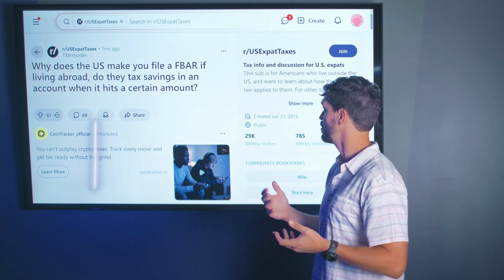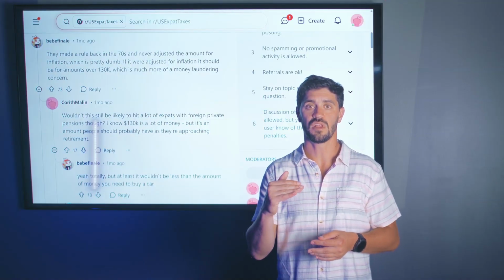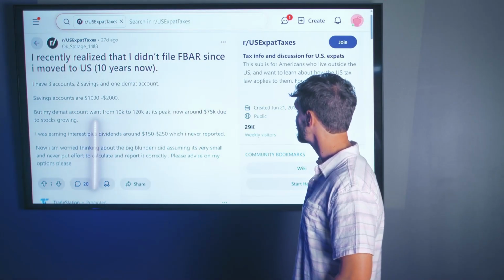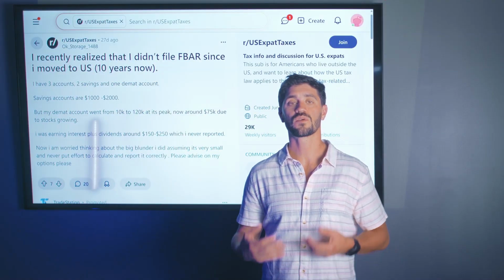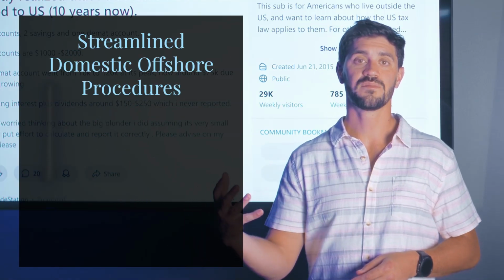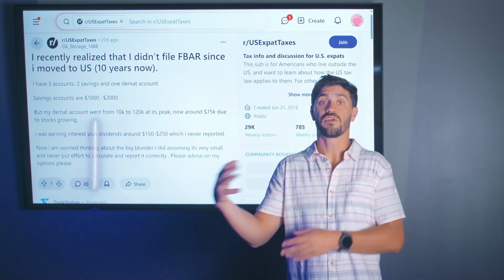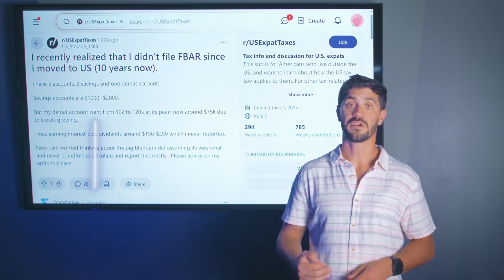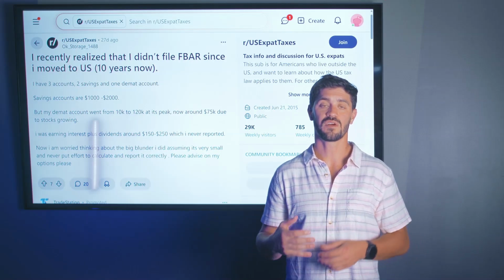FBAR Mistakes That Cost Expats Thousands (Reddit Q&A)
Think the FBAR is a tax? It's not - but missing it can still cost you thousands.

In this episode, Alex pulls two real questions from Reddit and breaks down what every US expat needs to understand about foreign account reporting. The first asks where the FBAR actually came from and why the IRS cares. The second comes from someone who realized - 10 years in - they'd never filed one, with accounts that grew well past the threshold.

Alex walks through the history of the FBAR, why the $10,000 threshold has been frozen since the 1970s, and the catch-up options available when you've fallen behind: delinquent FBAR submissions, streamlined procedures, and reasonable cause arguments. Each carries different risks, and choosing the wrong one can create bigger problems than the original mistake.

If you have foreign accounts and you're not sure where you stand, this one's for you.

📖 CHAPTERS
00:00 Reddit Tax Scenarios
00:31 FBAR Basics Explained
00:55 History and Purpose
01:48 Threshold and Comments
02:46 Missed FBAR Case Study
03:17 Getting Back Compliant
04:25 Streamlined vs Penalties
05:17 Reasonable Cause Option
06:45 Next Steps and Help

ABOUT MCGOWIN TAX
McGowin Tax is a boutique CPA firm specializing exclusively in international taxation. Founded by former Big 4 tax professional Alex McGowin, we provide global tax solutions with personal attention—helping U.S. expats, digital nomads, and international businesses stay compliant and keep more of what they earn.